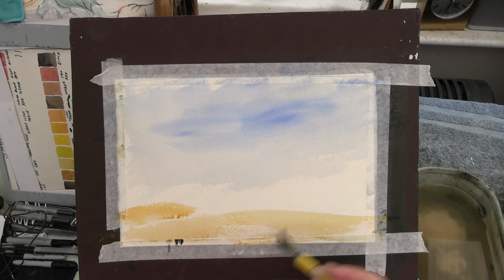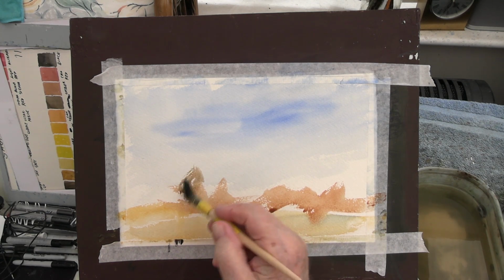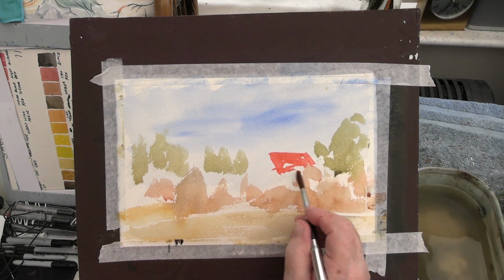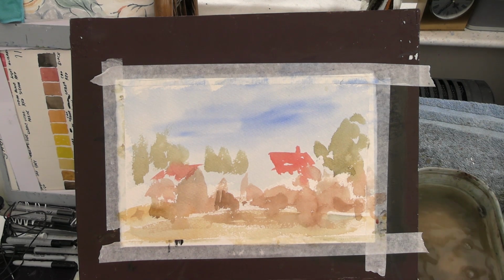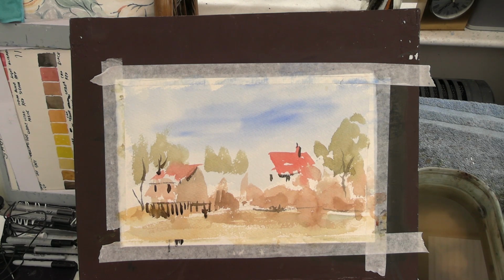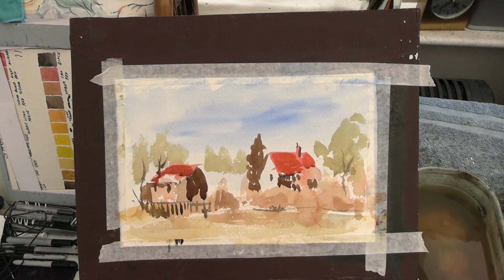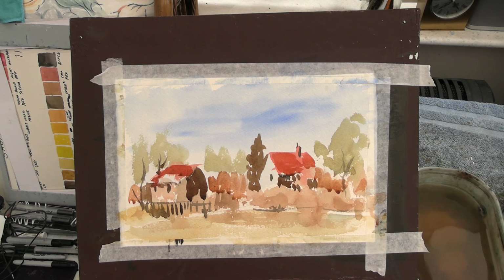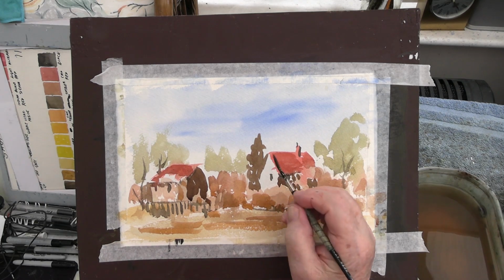Watercoloring what shall I paint today